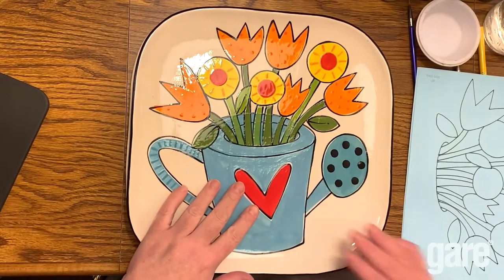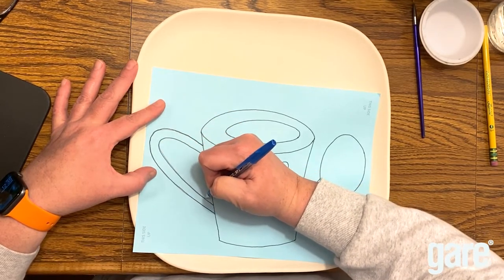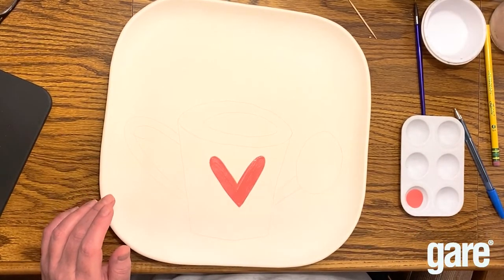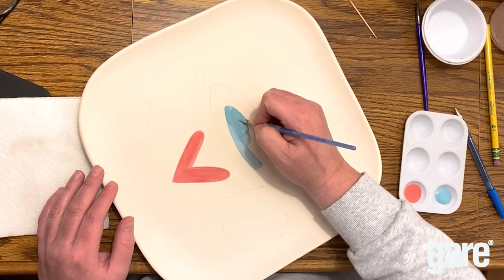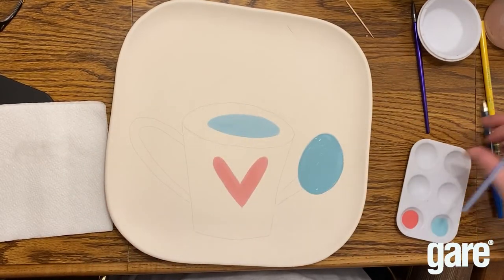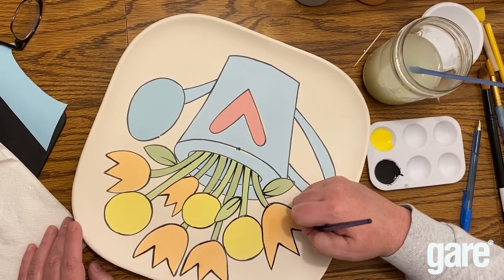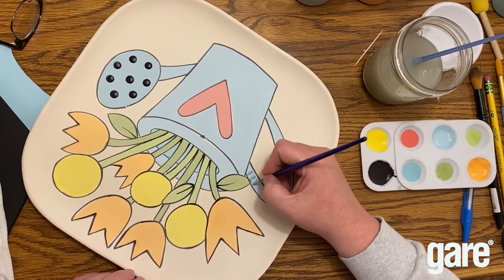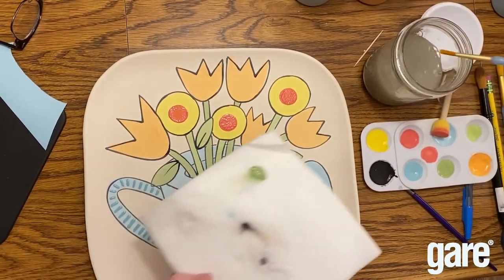Watering Can Flower Pot Platter • Cates Sisters